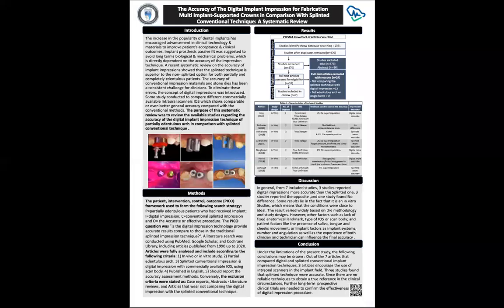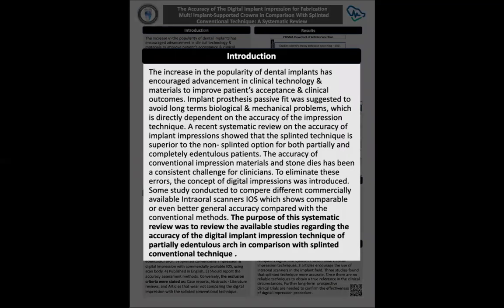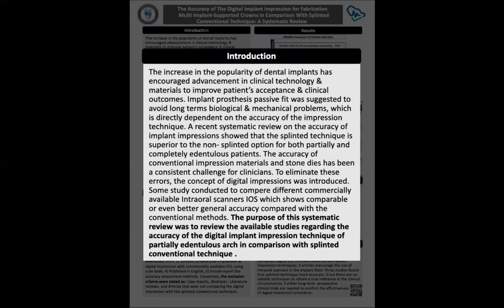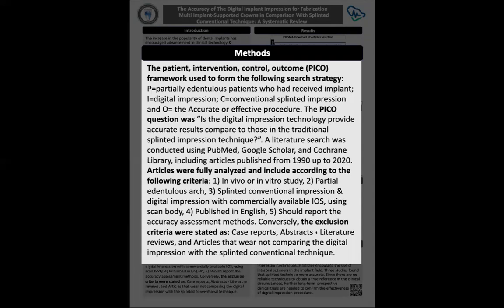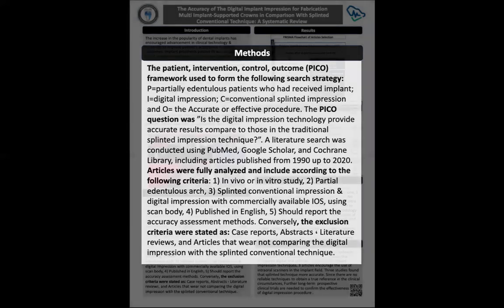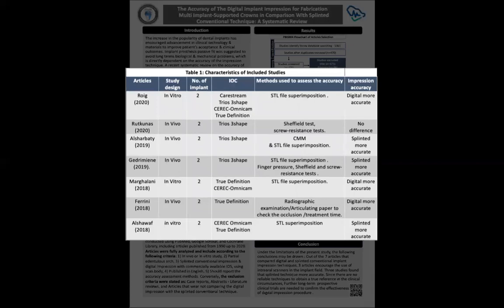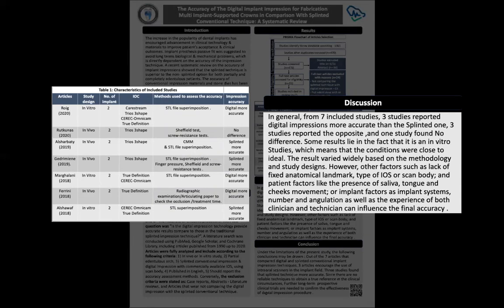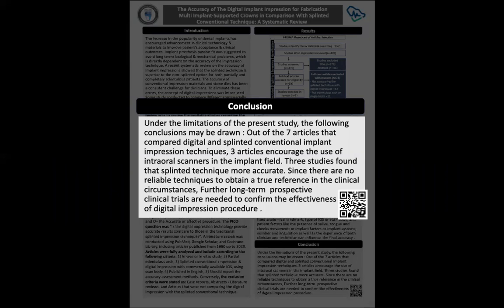Dr Maram Alahmari